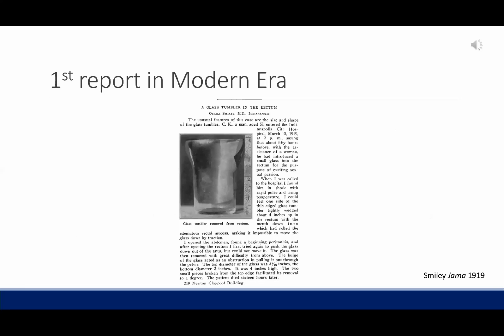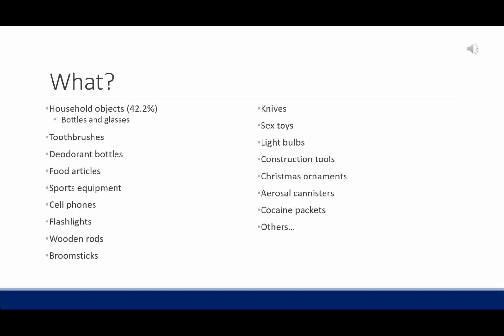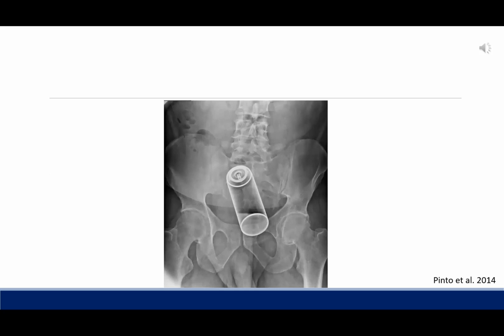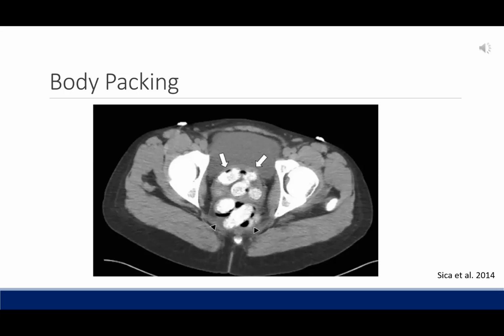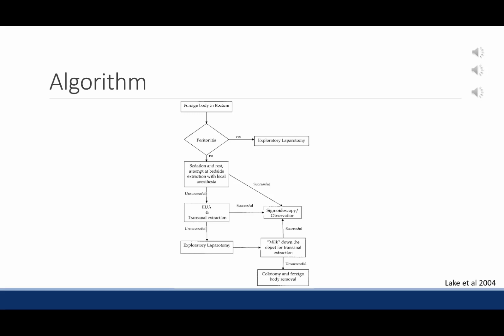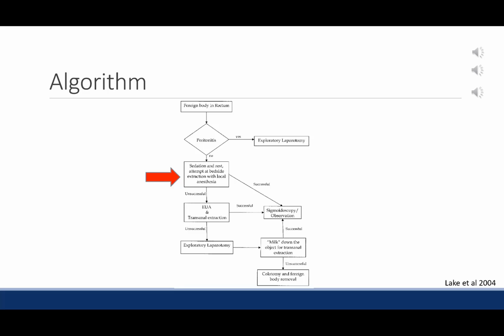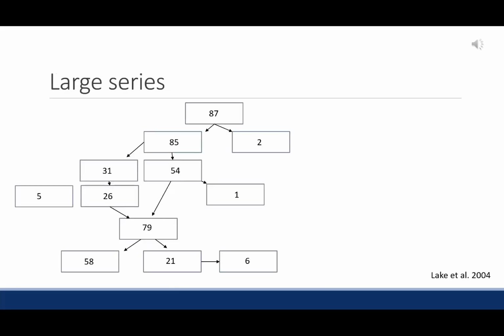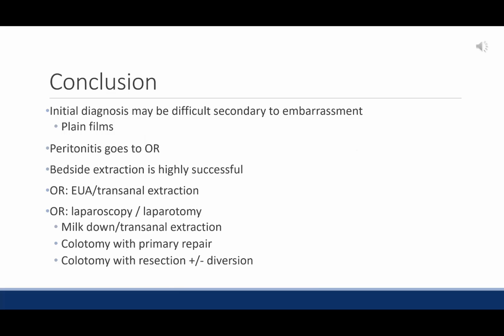Not Sure How This Got Here… Rectal Foreign Bodies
This talk was presented by Virginia O, Shaffer, MD, Emory University at the Anorectal Emergencies: What Every Surgeon Should Know session during the 2020 SAGES Virtual Meeting.